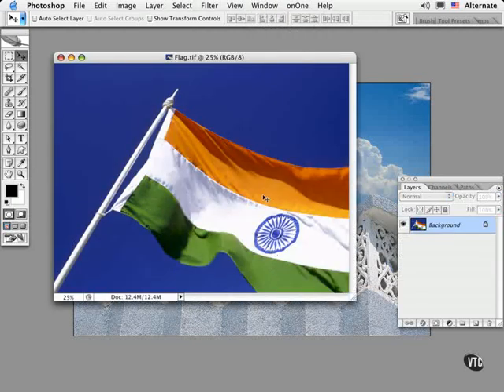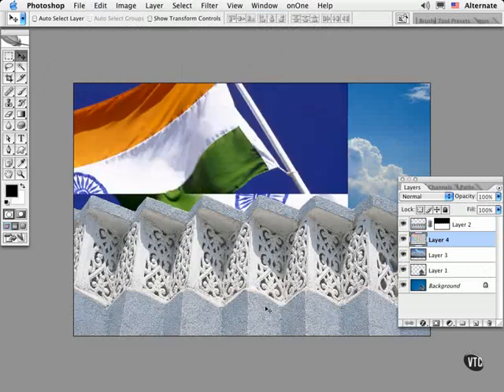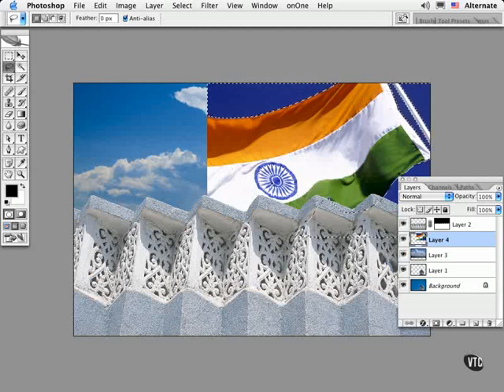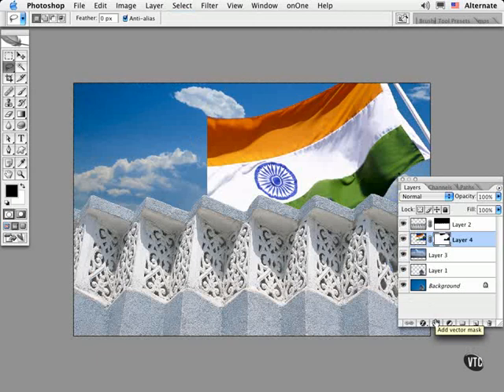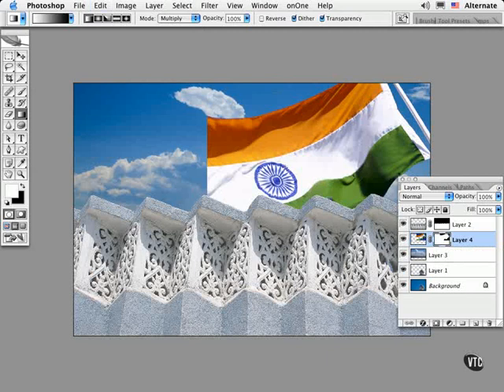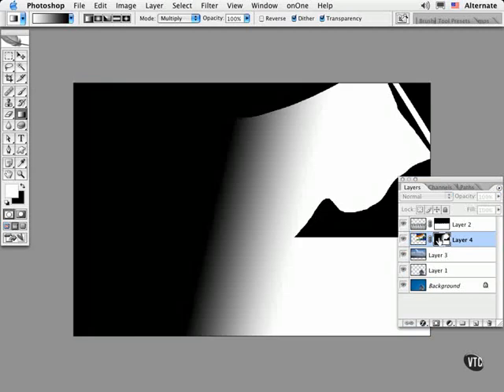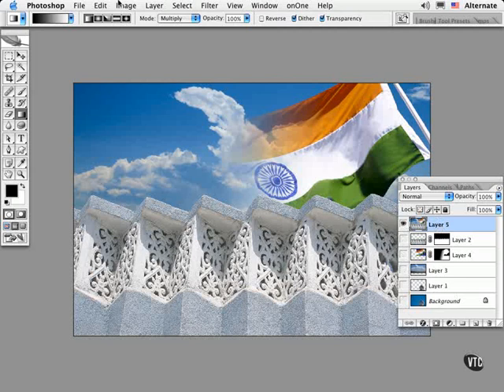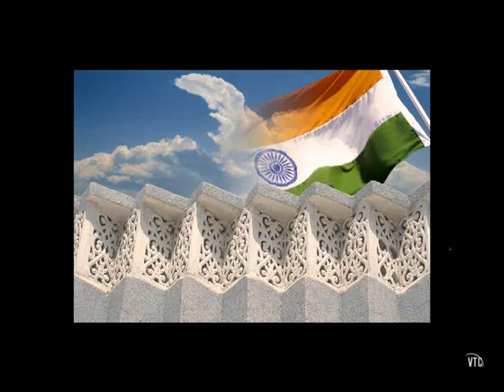VTC Photoshop Tutorial - Cut Masks Like a Pro! pt. 2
Adobe Photoshop Advanced Artistry II, is a course designed for professional designers and photographers who use Adobe Photoshop CS2. The course is designed to showcase cutting-edge creative techniques in many artistic disciplines such as digital imaging, color correction and manipulation, photo retouching, advanced production techniques and other popular graphic effects. This practical step-by-step tutorial by certified Photoshop Trainer Rita Amladi, is guaranteed to raise your knowledge level, and it will inspire you to apply these successful techniques in your own projects right away. In addition, several "Mini-Tutorials" shed light on key concepts and tools covered in each section. An entire section is devoted to teaching you about color management, which will ensure that you get the best possible results on screen and when printed. Work files are provided.